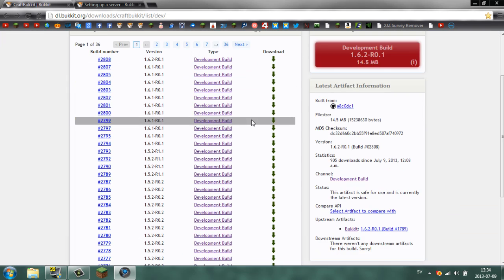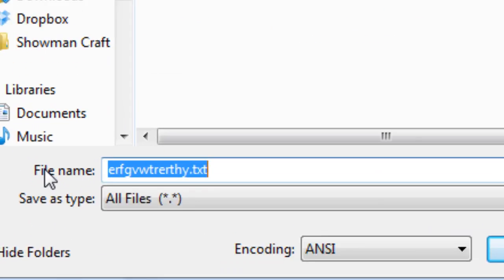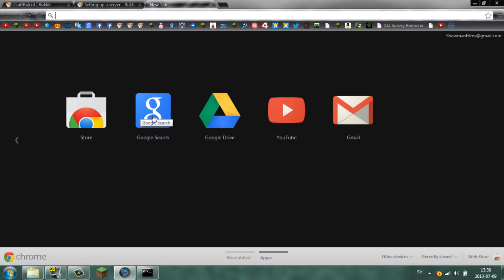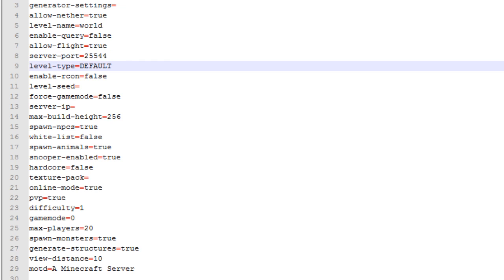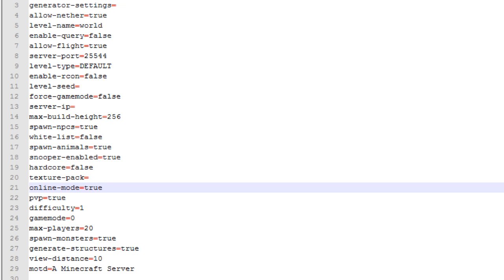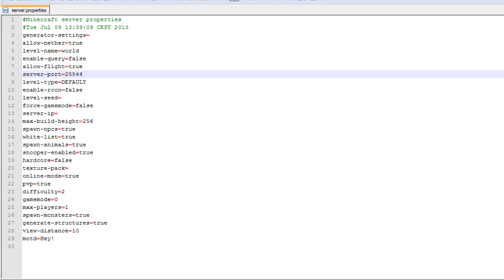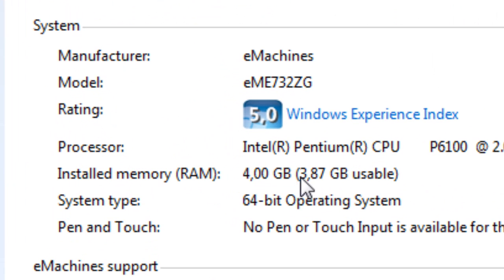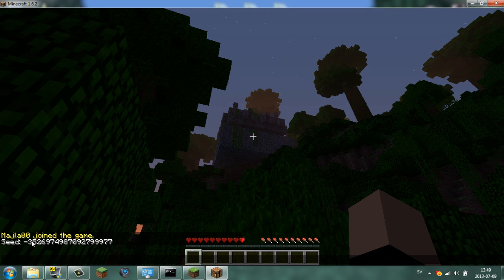How to Make a Minecraft 1.6.2 Bukkit Server !!! [FAST + EASY!]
Hello and welcome to my tutorial on how to make a Bukkit server for Minecraft 1.6.2 !!! OR 1.6.1 Depends on what you and your friends prefer! But this tutorial is SUPER EASY and only takes about 10 to 15 minutes to make one! (Mostly of the time you need to wait for things to load and downlaod) But anyways Thx for watching and i hope that this helped you and your friends out! :D

Plz join my minecraft server! There's tons of things you can do! + it's on 1.7.4 too! :D

All needed links here:

Copy this text and paste it into the text document and save it as the Start.bat file:

Common Problems and How to fix them:

* if the server says: Please click any key to continue and closes down immedietly, make sure to look above that text if there is any "error messages" These are the reasons why this is happening. The most common errors are:
1. You have not renamed the .jar file (server file) to only "craftbukkit" (Just make sure to delete all the numbers)

2. You have not installed The program called "Jre7" You need this or it will not work (Go to 12:35 if you wan't to know how to install it).
3. You have entered a invalid port, remember that the port must be within 5 numbers. Nothing else, or the server will crash.

4. If it says "perhaps a server is already running on that port?" It means that you're running some other kind of server at the same port (default is "25565") so make sure you are not running any other kind of server at the same time as you are starting this one. And also if you don't know where the server is running or you don't have any server running make sure to close down minecraft (make sure that you're not hosting any LAN worlds or anything.)

5. You did everything correctly (And in this case yes you did!) but it says: "'java' is not recognized as an internal or external command, operable program or batch file" This is only a common java problem, just go into you're "Program Files (x86)" folder located in you're Primary hard drive and copy the folder called "Java" inside it. Then simply paste it into the other "Program Files" folder without the "(x86)" next to it. And then try start you're server again and you should be good to go!

*If you're friends can't join / reach you're server:

1. You have not portforwarded you're router on the same port as your server (Always make srue that you are port forwarding at the same port as the server is running on).

2. It says "Bad login" when you or you're friend is trying to join it usally means that you or you're friend hasen't bought minecraft. You must buy minecraft to play on a server with online-mode=true on it. You can disable this by going to the "server.properties" file (it's a notepad file) and then go set "online-mode" to "false" instead of "true". If it turns back automatcly to true after you have restarted you're server rightclick the "Start.bat" file and click on "edit" then delete the part that says "-o true" and you should be able to log in.

3. If any of the people that joins the server gets a message thyat says: "ERROR: class java.lang.IllegalArgumentExcep­tion" It means that that person needs to update his Java to the latest version available.

I hope this helped and if there is any other problem that you have that is not listed here ofcorse leave a comment and i will try to explain to you as good as i can on how to solve it.